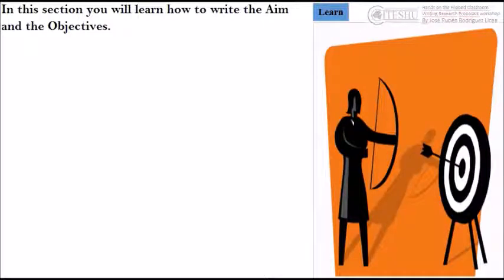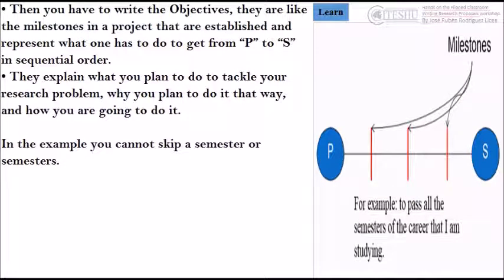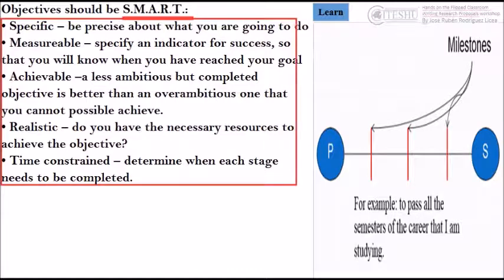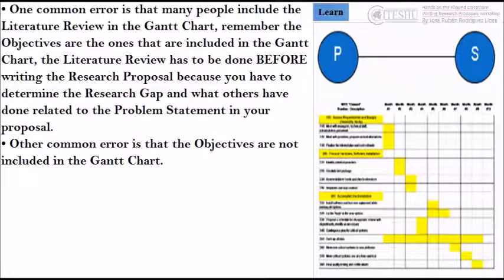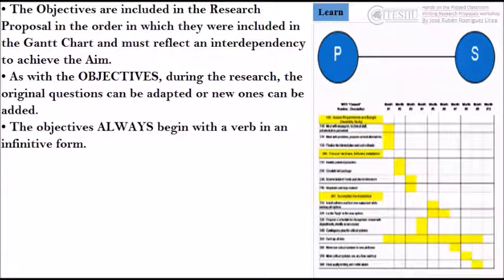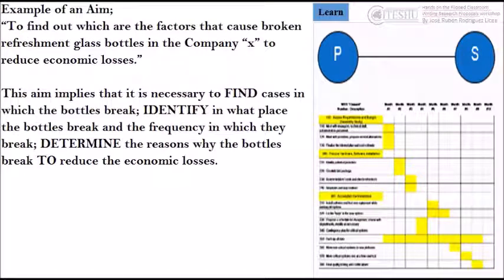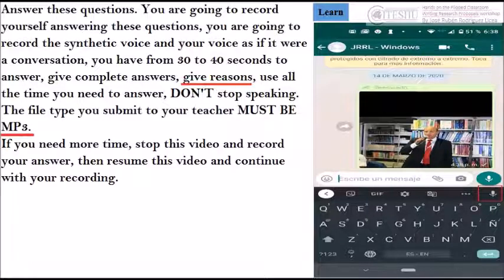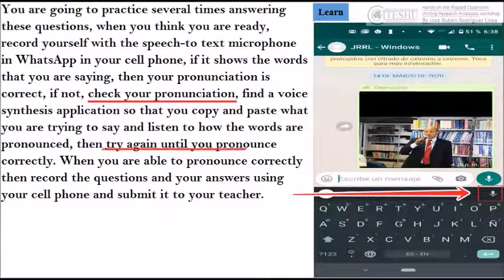12 Writing a Research Proposal - Aim & Objectives 9 19min 2